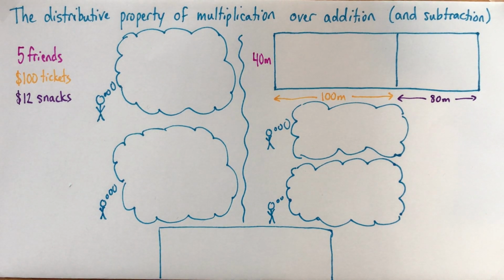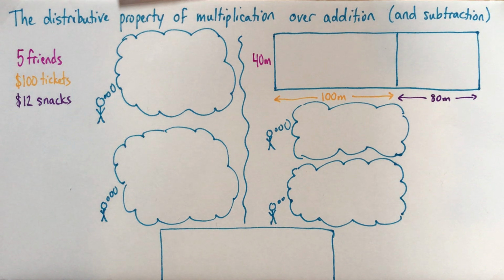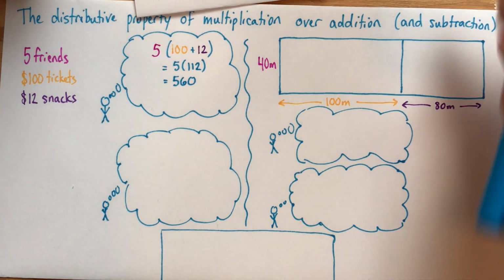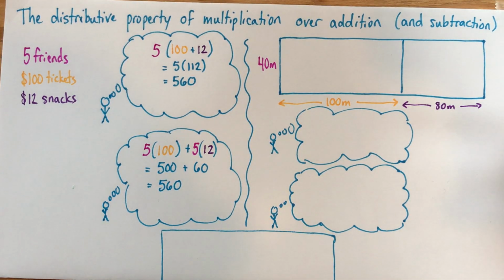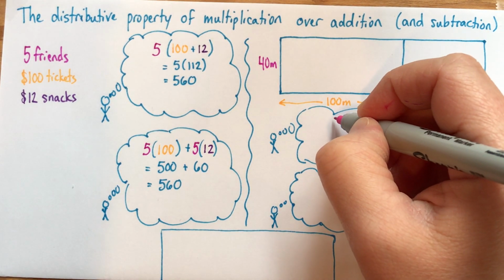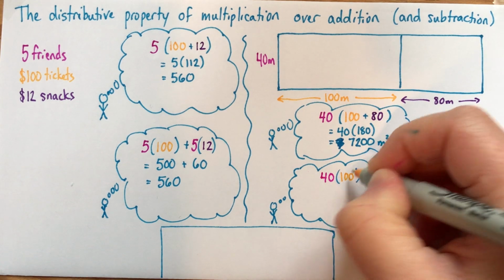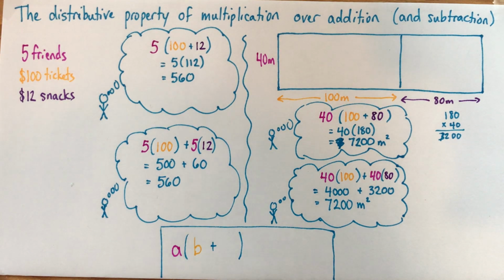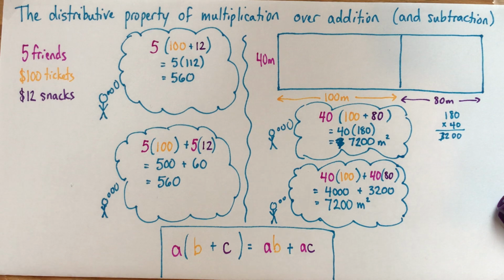The distributive property: arithmetic to algebra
Review what you already know about the distributive property with numbers, so that you’re ready to learn how it works with algebra. You’ll realize that it’s exactly the same in both contexts!

We'll look at two examples in this video.

In the first example, 5 friends are going to an event with $100 tickets. They also each pay $12 for snacks. We imagine two people calculating the total cost. One think that the cost per person is 100+12, so the total cost is 5(100+12). The other would think that the total cost of tickets is 5(100), and the total cost of snacks is 5(12), so the total cost is 5(100)+5(12). Of course, both people are correct, leading us to the fact that 5(100+12) = 5(100)+5(12).

In the second example, we calculate the total area of two adjoining pieces of land. They each have width of 40m. The larger one has a length of 100m, and the smaller one has a length of 80m. One person might consider the rectangle made by combining the properties, which has a total length of 100+80, and therefore a total area of 40(100+80). Another person might calculate the areas separately and then add, using the expression 40(100)+40(80). The expressions 40(100+80) and 40(100)+40(80) are equivalent.

Writing out and thinking about the details of these examples in this way will prepare you to understand the distributive property with algebra, once we add in a variable or several.

This video is part of a playlist which explains how the distributive property in arithmetic connects to the distributive property in algebra. See visuals and examples that make it all make sense! Then learn two ways to solve equations with the distributive property